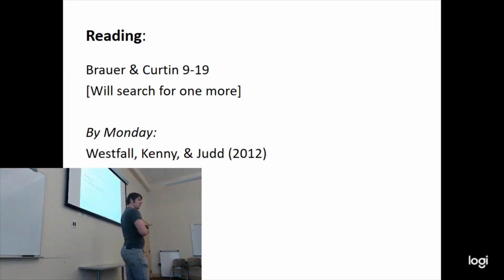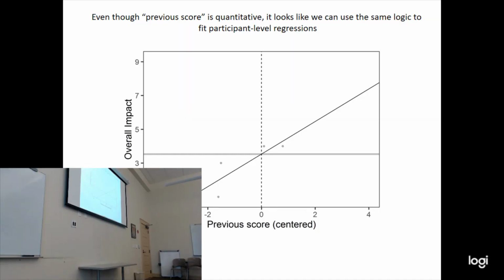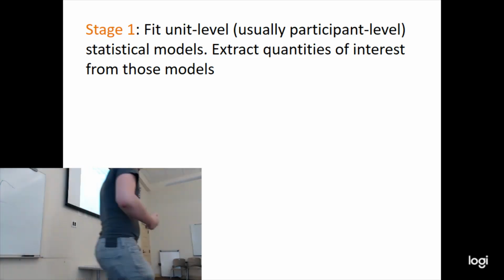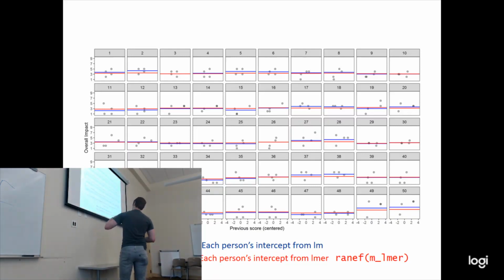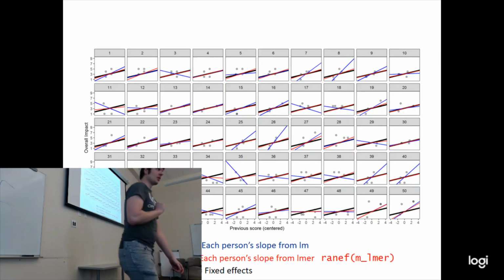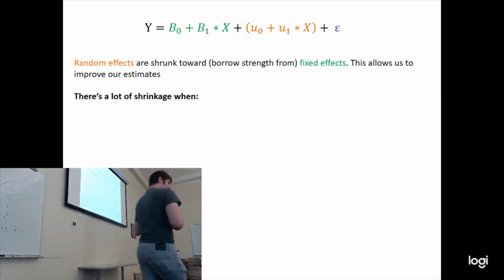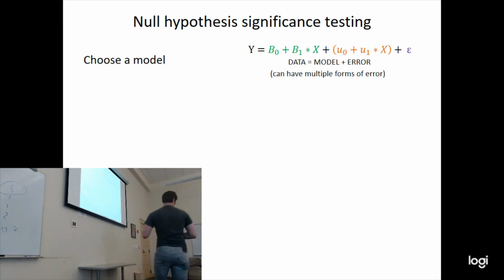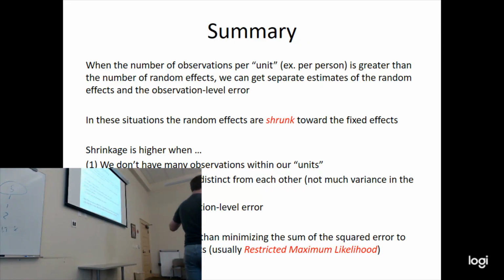Unit 7, Linear Mixed Effects Models: Introduction